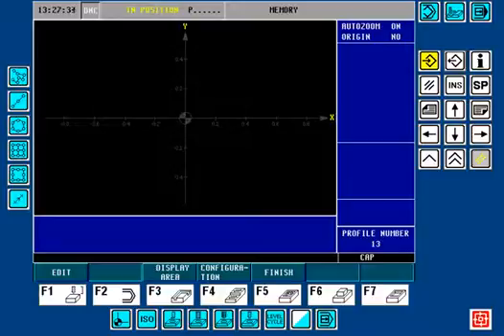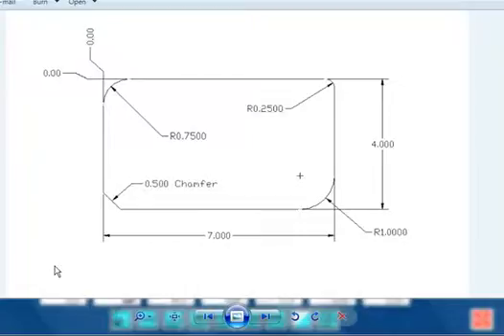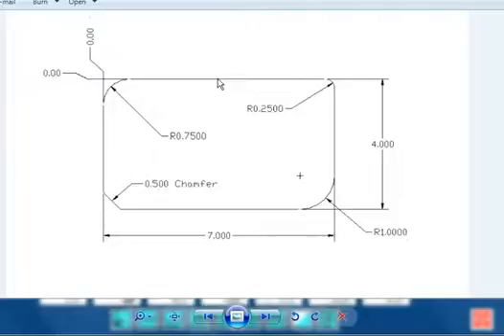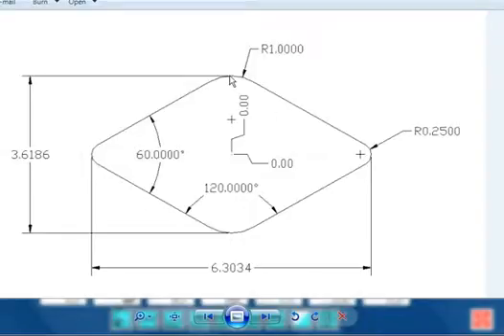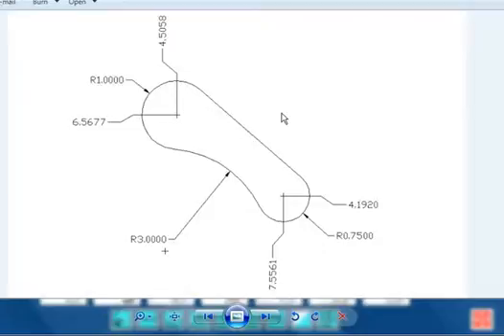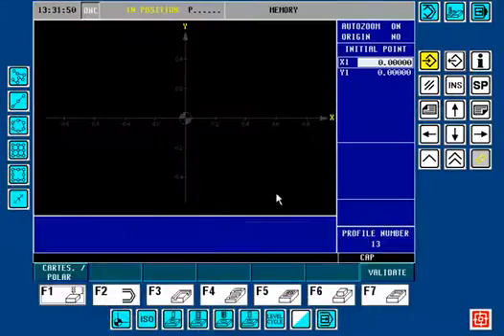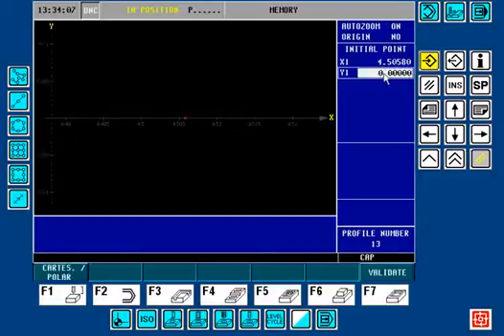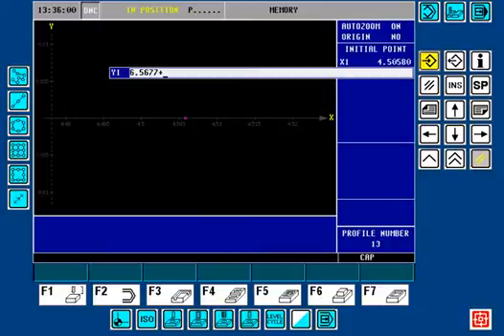Fagor 8055 Profile Editor Lesson #2 part planning & calculator feature SD